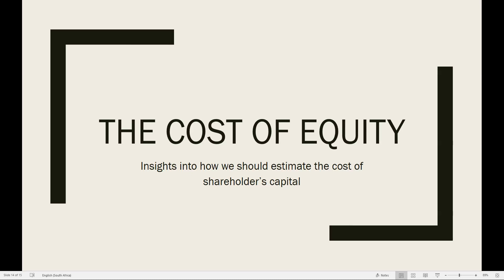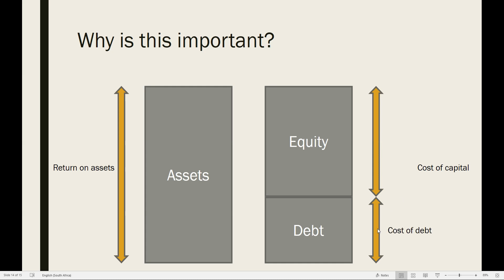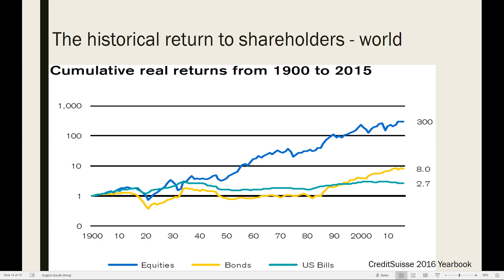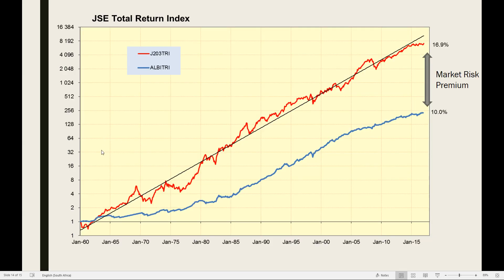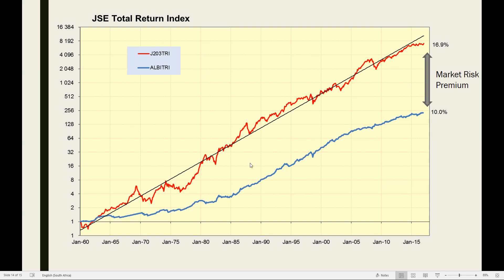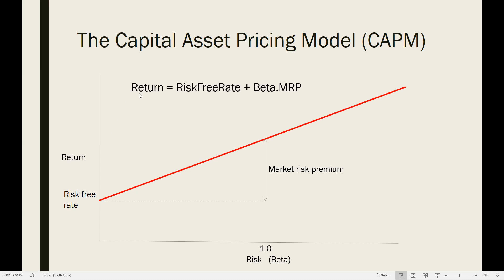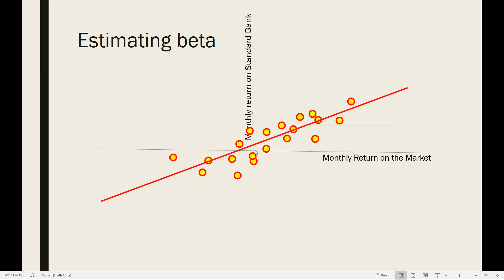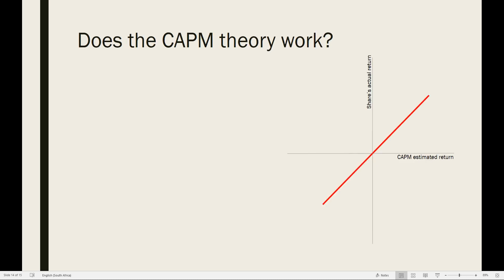The Cost of Equity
What does capital cost?   How do we estimate this for shareholders of listed companies? - I explain.